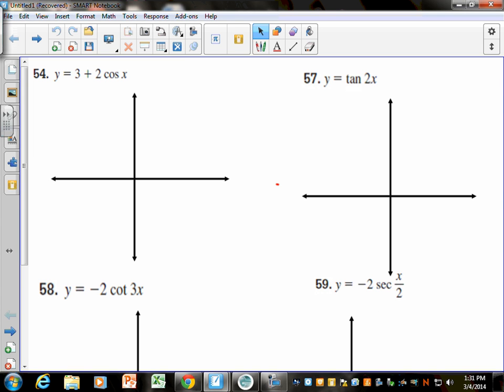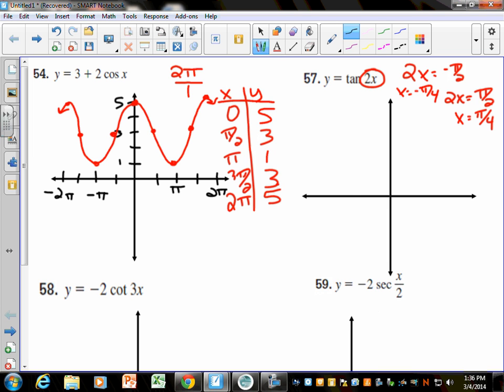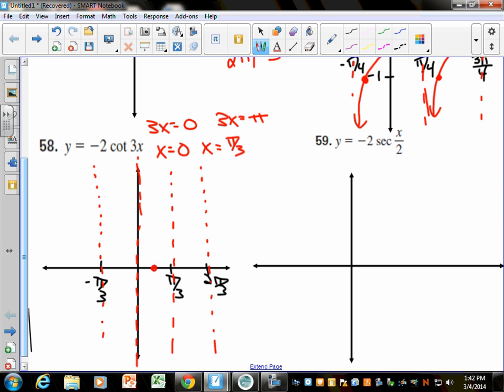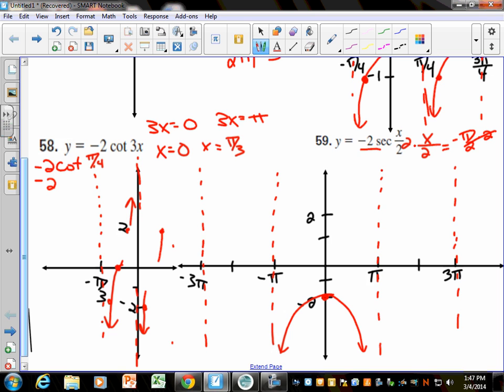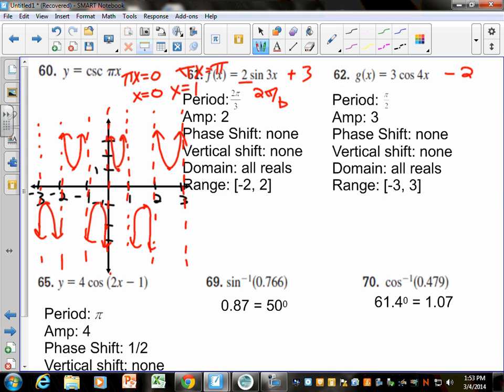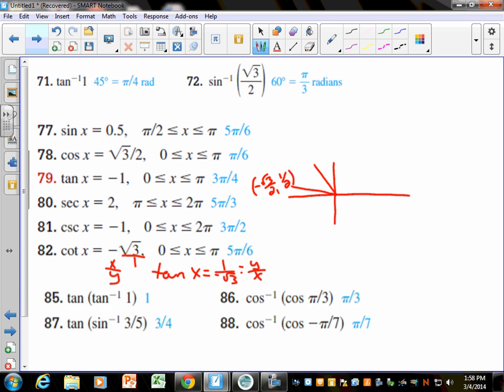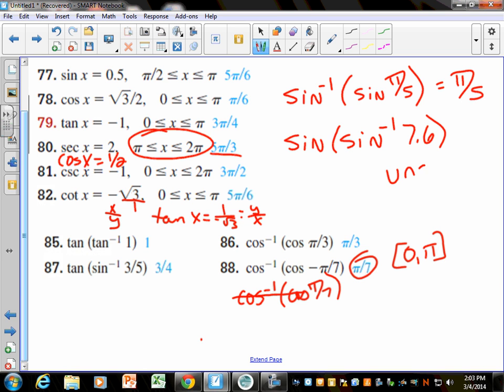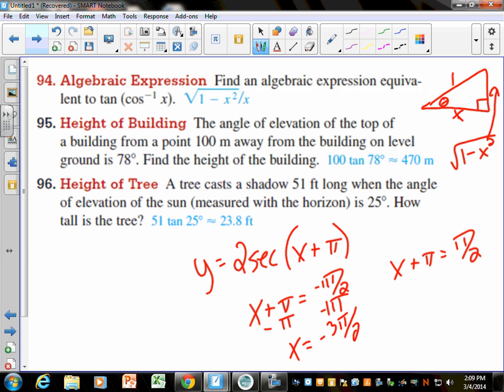ch 4 review answers Precalc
Notes fro 3/4/14